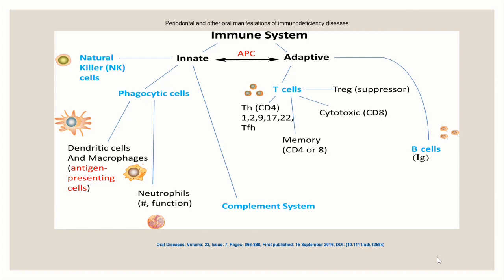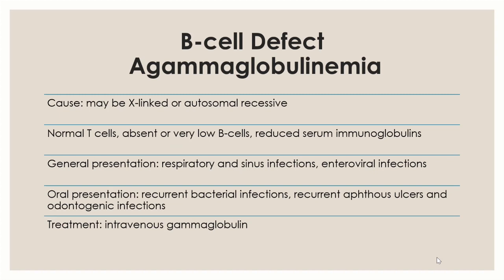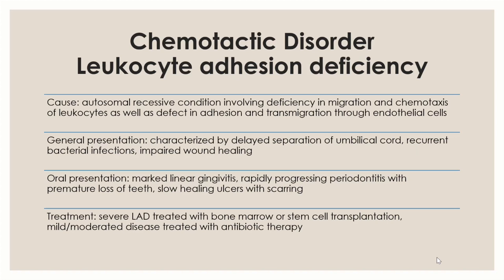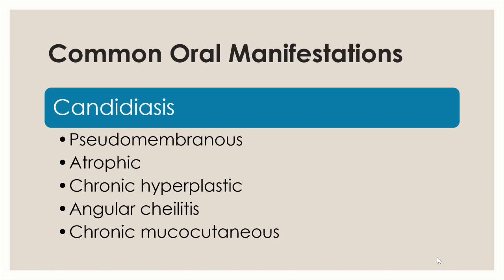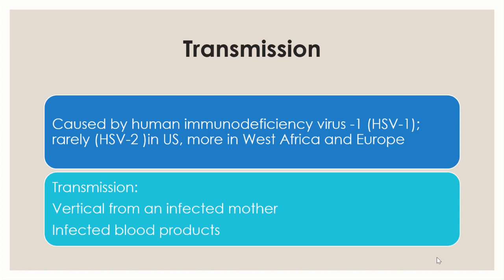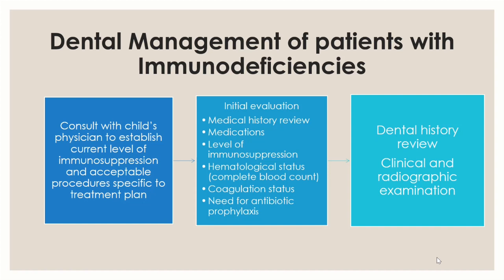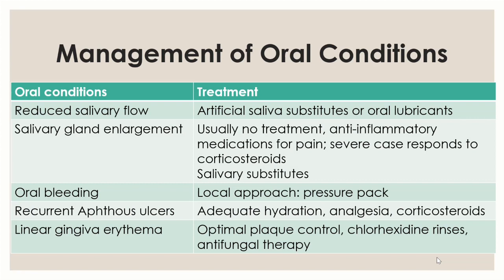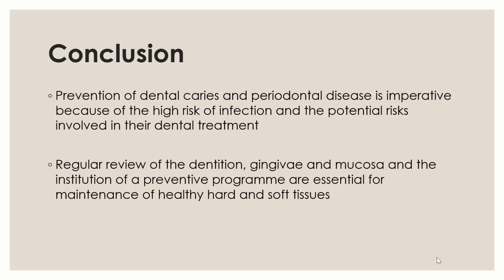10. Oral health care in medically compromised individuals 4 - immunodeficiency & infectious diseases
This series of video lectures have been created primarily for dental undergraduates studying in South East Asia and India. It started as an attempt to provide all the Asian dental schools with a special care curriculum, which was available on an open access basis. A series of video lectures was produced to provide the viewers the core subjects which should be included in the teaching of every dental student.

Lecture 10: Oral health care in medically compromised individuals 4 (immunodeficiency & infectious diseases)

Guest speaker:  Dr Cynthia Yiu (Hong Kong)